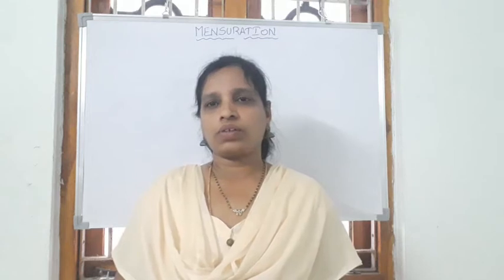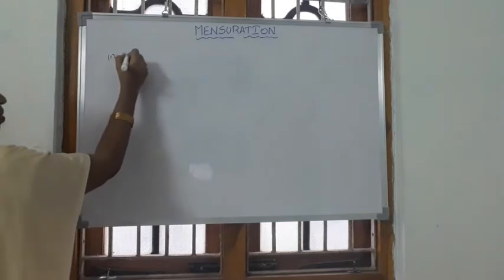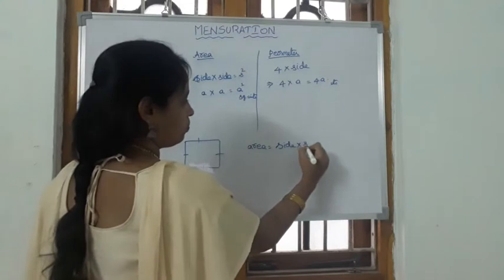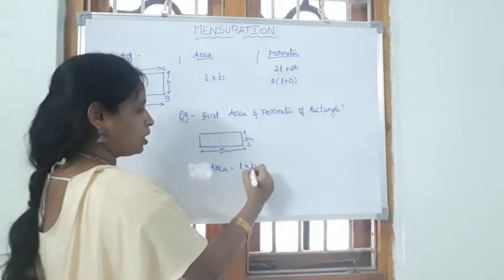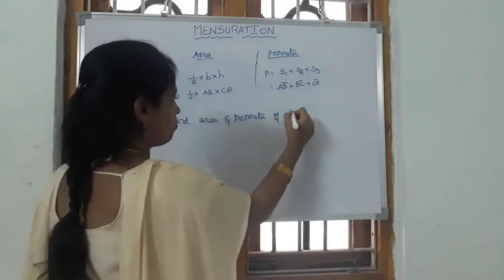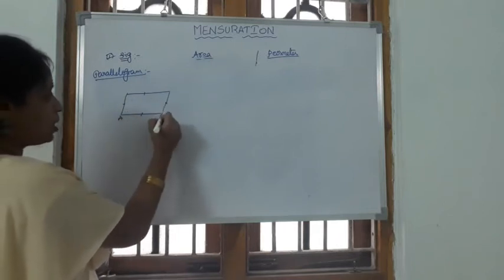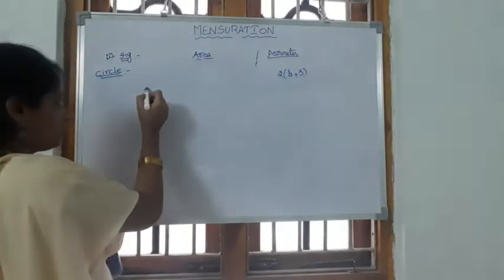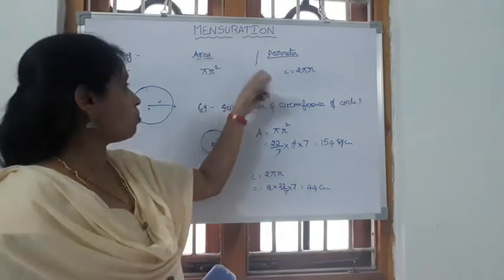Mensuration of class 8.